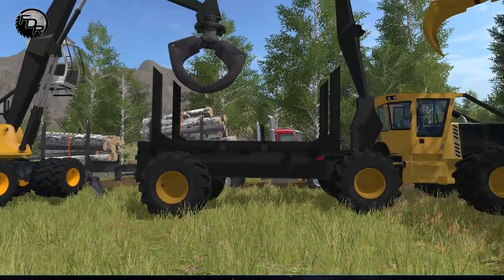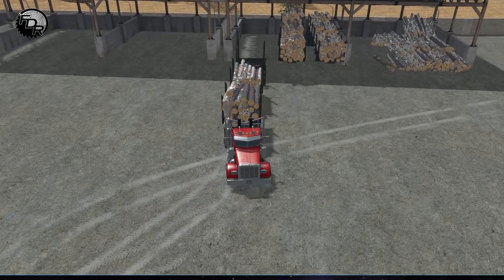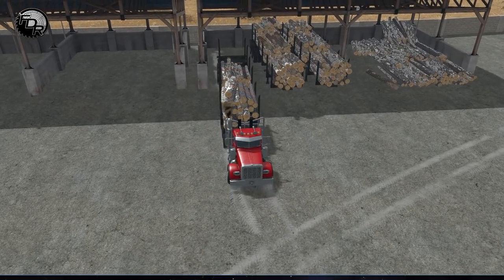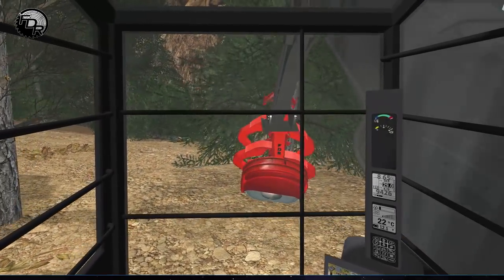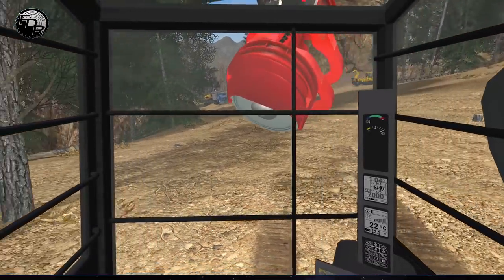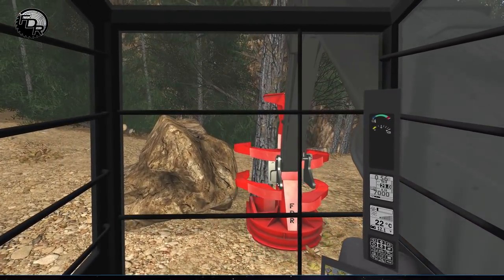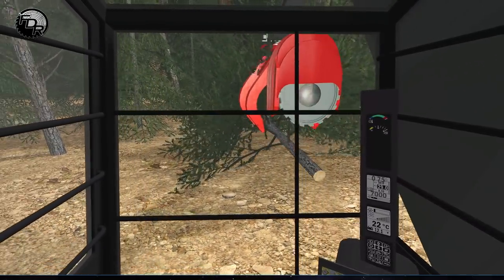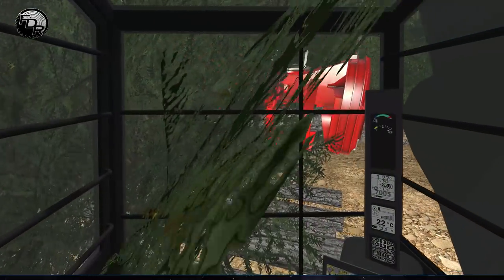God of Bunchers | Farming Simulator 2017 | Logging & Forestry #183